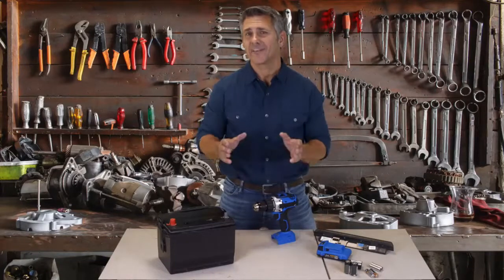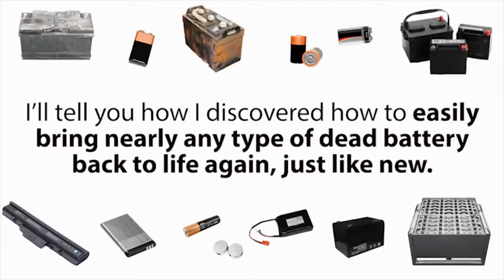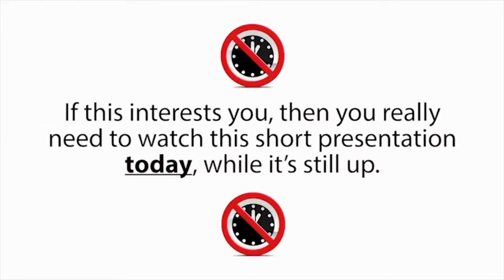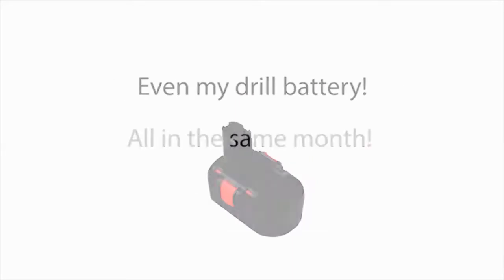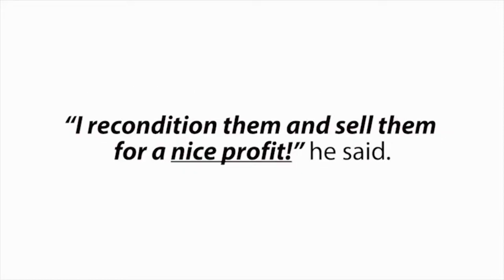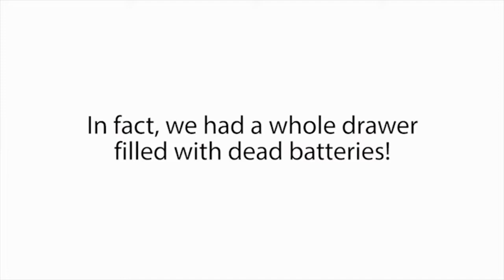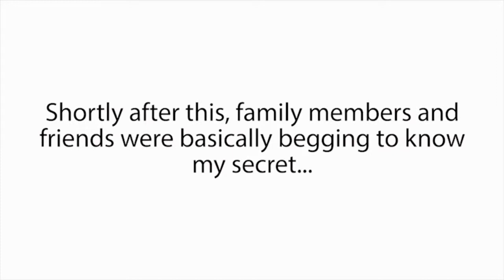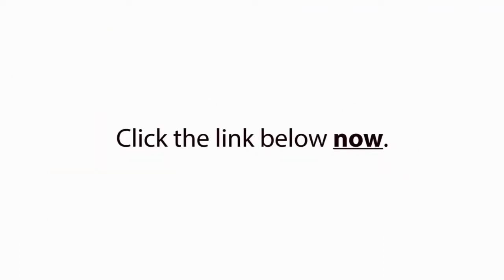How to Fix a Car Battery - How to Charge a Dead Car Battery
How to Fix a Car Battery
How to Charge a Dead Car Battery

The EZ Battery Reconditioning™ course is the easy to follow, step-by-step system anyone can use to recondition all kinds of old or dead batteries with just simple supplies you probably already have in your home.

This product teaches people how to recondition all types of old batteries and bring them back to 100% of their working condition again. This saves people money and has a wide appeal.

Most people spend $15,000+ on batteries over their lifetime and this number continues to grow each day because people are using more and more batteries, and batteries continue to get more expensive. But Our course helps reduce this huge cost because people can reuse old (reconditioned) batteries instead! We also teach people all about proper battery maintenance so their new batteries last much longer.

We have step by step instructions that make reconditioning batteries easy for people.

We teach people how to recondition these batteries:

- Car batteries

- Rechargeable batteries

- Forklift batteries

Another benefit of our program is that people will never be without important battery power when they need it most (like in a power outage) because they'll be able to bring an old or dead battery back to life if it happens to go out when they really need it (like in a storm).

As an added bonus, the customer also gets our "Battery Business Guide." This product teaches people how to get old batteries in bulk (for free at times), then how to recondition these batteries and sell them for large profits.

We go over all kinds of different selling methods for these batteries, where to get old batteries, where to sell the batteries, who to sell them to, battery business ideas, and also how to set up a battery servicing business.

This bonus guide provides a lot of additional value to people and we have many customers making great income following this guide!

dead car battery
epsom salt battery
how to rebuild a car battery
how to recondition a car battery
how to refurbish car battery
how to restore a car battery
how to restore a dead battery
how to revive a dead battery
reconditioned
nickel metal hydride battery lifespan